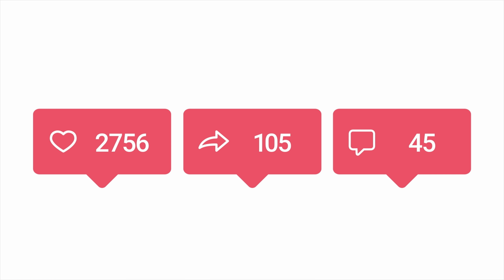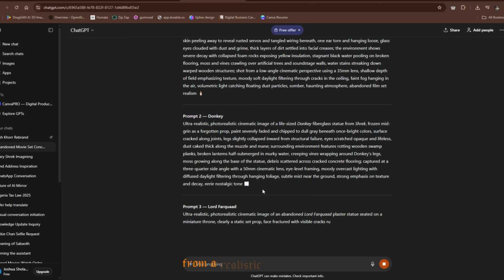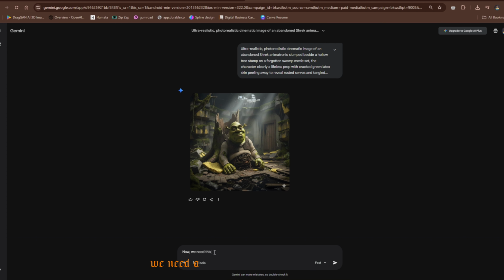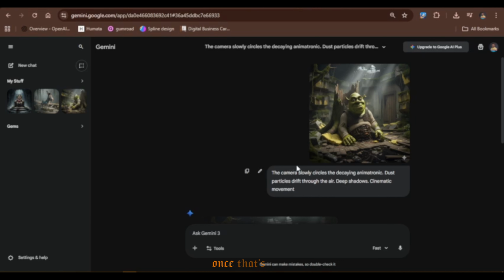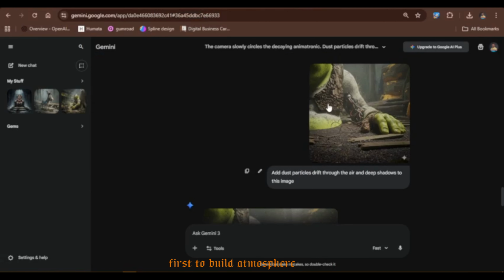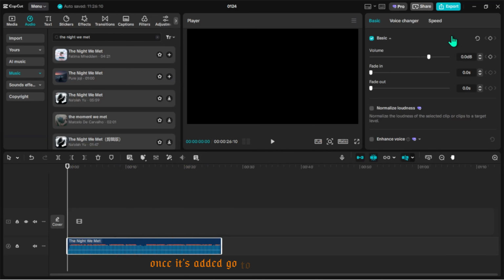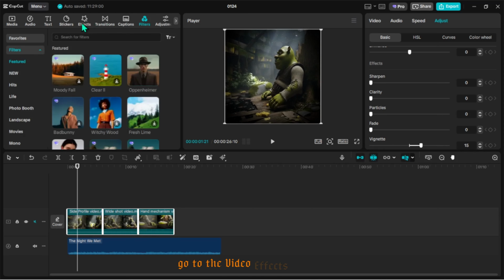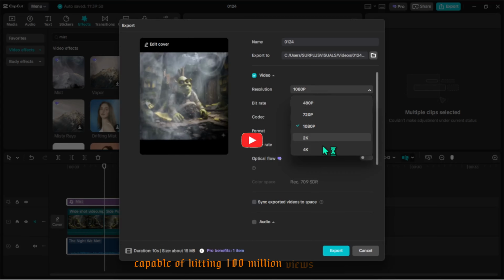They Made $65k From ONE Video, So I CLONED Them... (Abandoned Niche)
This 60-second video generated over $65,000 — and most people scroll past it without realizing why.

In this breakdown, I show the real technical system behind viral AI animation videos that dominate TikTok and short-form platforms.

This isn’t about luck, trends, or creativity.
It’s about structure, realism, camera control, atmosphere, and psychological pacing.

You’ll learn:
– How creators turn a single AI image into cinematic motion
– Why camera movement matters more than character movement
– How atmosphere creates realism
– How visual continuity keeps viewers watching
– Why these videos perform so well in abandoned and cinematic niches

This system is used by high-performing faceless creators and can be replicated with the right execution.

If you’re tired of uploading content that gets no traction, this framework explains what actually works — and why.

CHAPTERS👇👇
00:00 $65,000 in 60 Seconds Explained
00:27 Why Most AI Videos Get No Views
00:47 The Viral AI Content System
01:12 Creating Cinematic AI Images
01:37 Why Cartoon AI Fails
02:02 Building Multiple Camera Angles
02:27 Turning Images Into Motion
02:52 How Cinematic AI Looks Real
03:22 Editing for Atmosphere and Realism
03:52 Color Grading That Boosts Watch Time
04:22 Adding Fog, Depth, and Film Effects
04:52 Why Faceless Channels Scale Faster
05:22 The Algorithm and Consistency
05:52 Final Advice Before You Upload